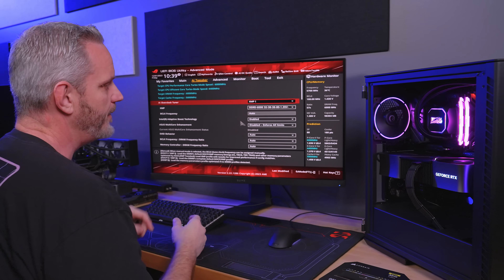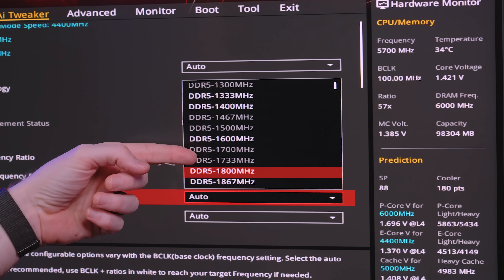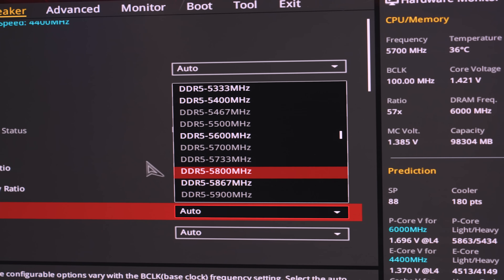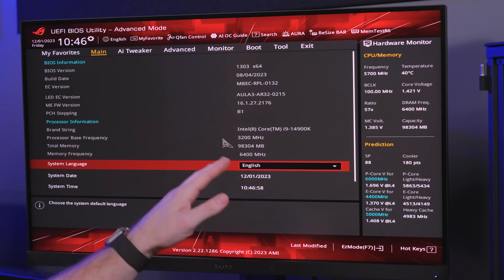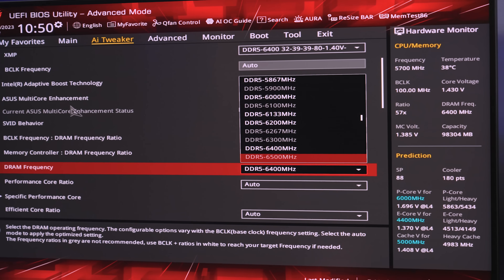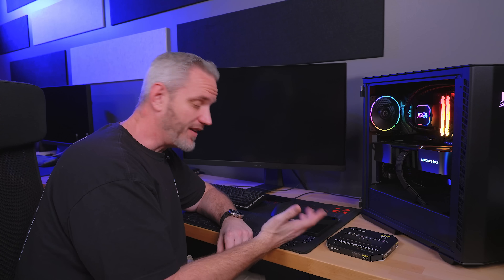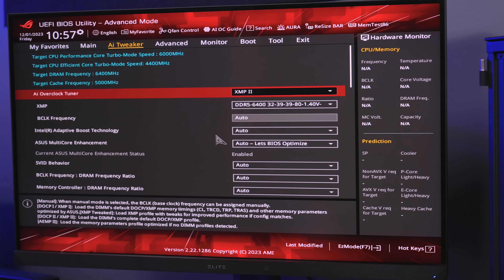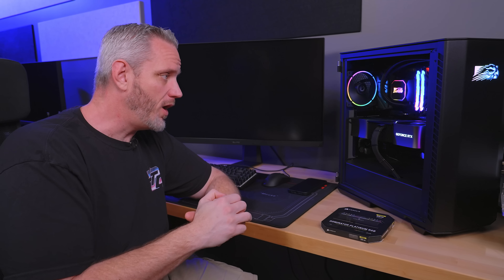Crashing PC? Check this first!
People often ask me why their PC wont work with XMP settings... here's why.

Design your dream setup with V1 Tech!